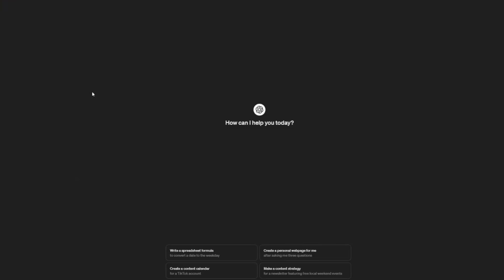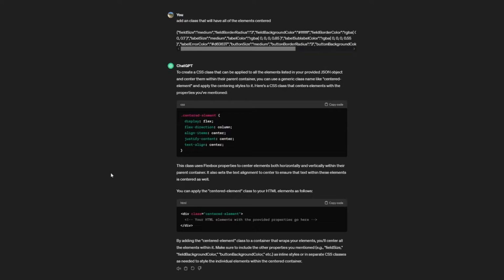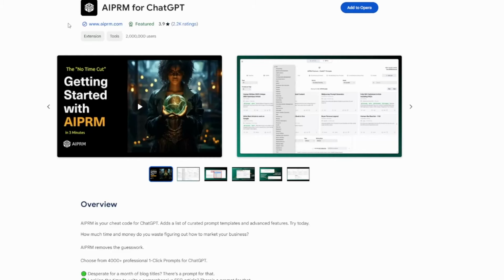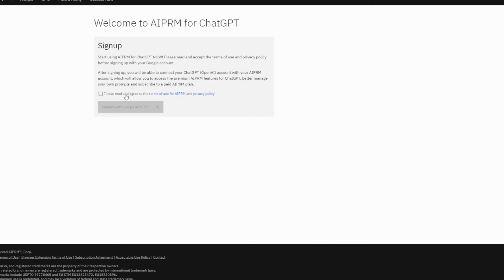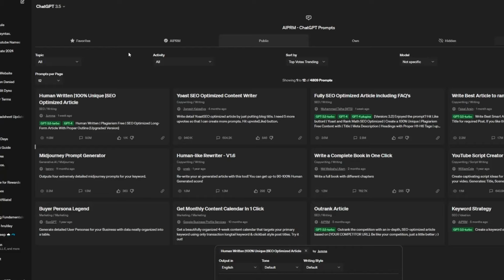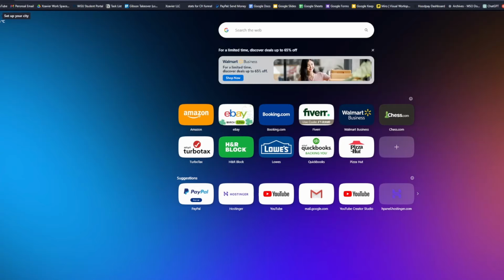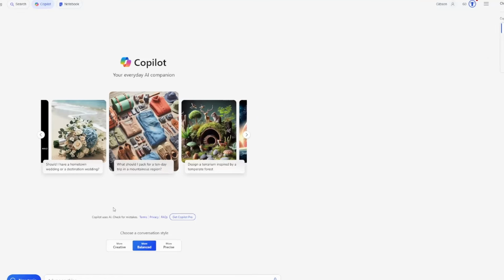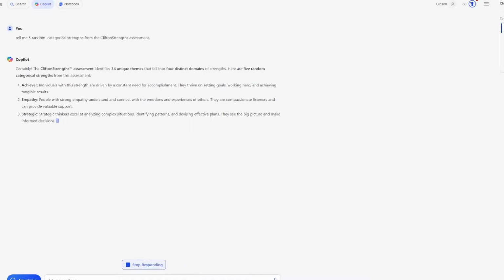*NEW* Use ChatGPT 4 For FREE Without ChatGPT Plus 2024 (FOREVER UPGRADE)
In today's video I'm gonna be teaching you how to use ChatGPT 4 without ChatGPT plus for completely free. Enjoy!